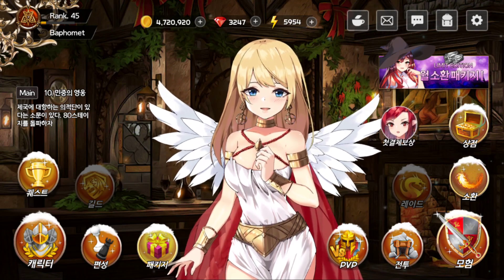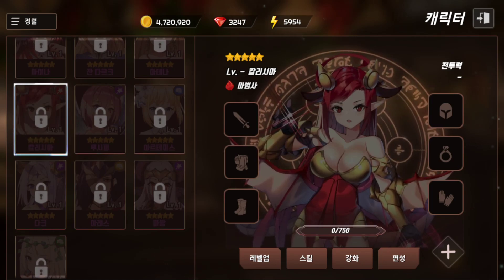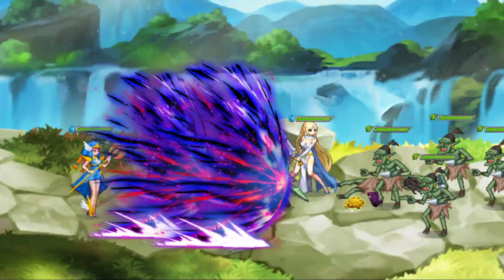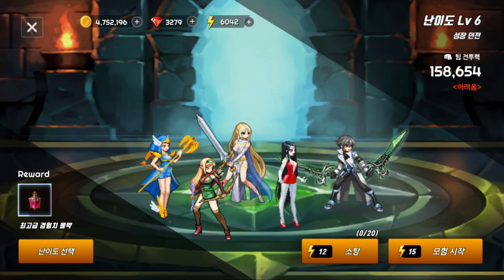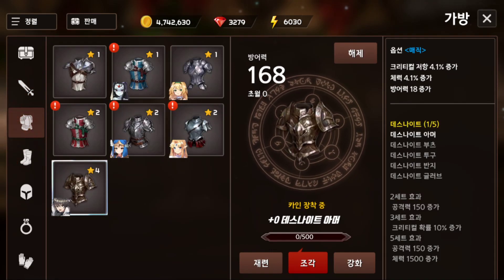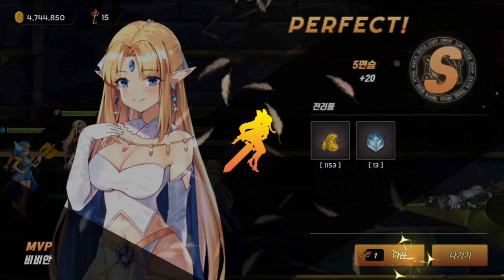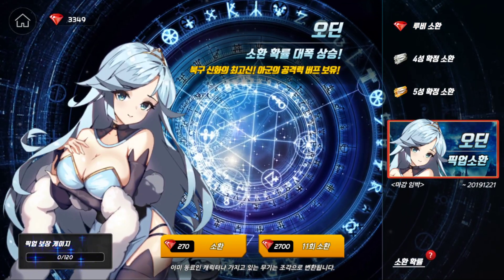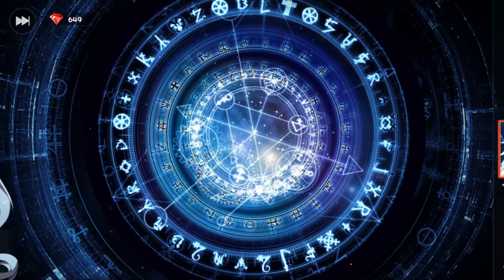Sword Master Story - First Impressions: Great Idle Game!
Timestamps:
00:20 Characters that you can obtain
02:20 Story combat gameplay
04:14 Daily stages
04:58 Auto-farming and sweeping stages is available
06:16 Upgrading skills
06:48 Gear system
07:48 Arena PVP
10:28 Gacha rates characters/weapons
11:04 Gacha multipull
12:25 My final thoughts